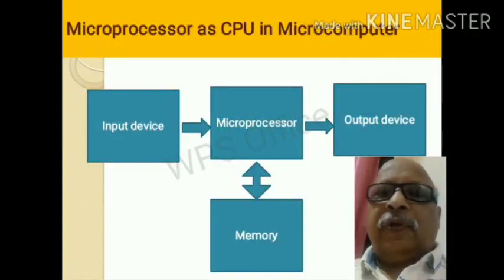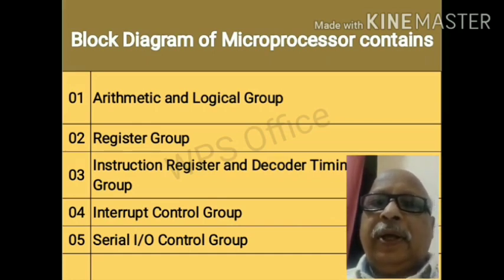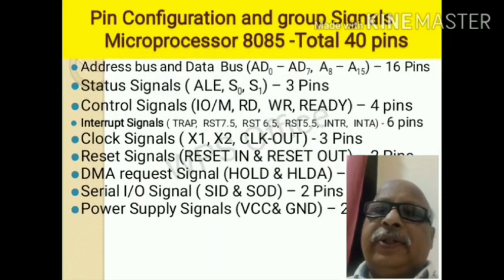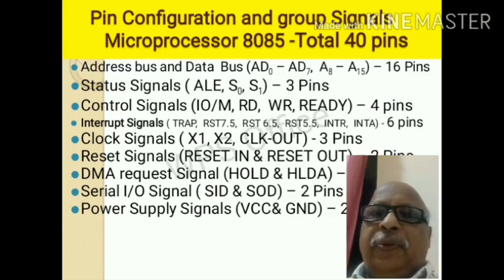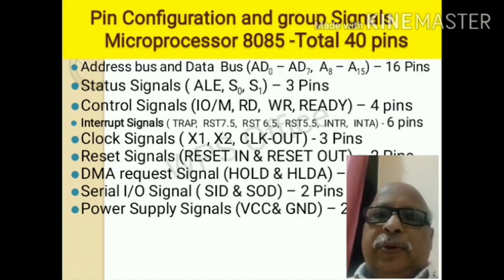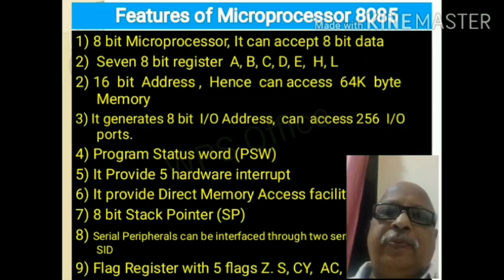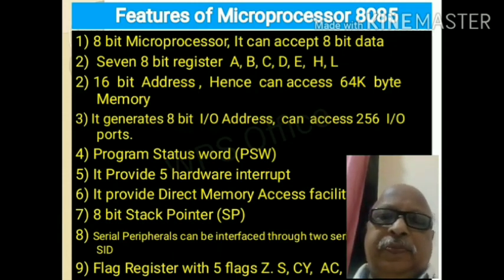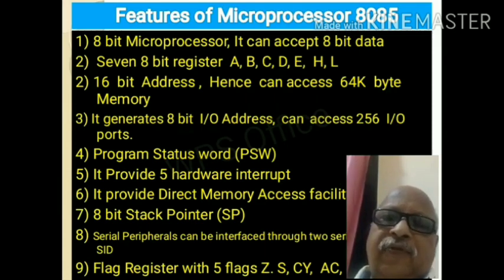Microprocessor as a CPU of Microcomputer